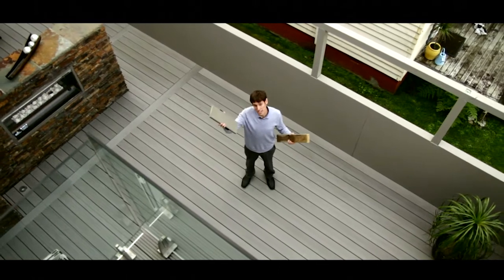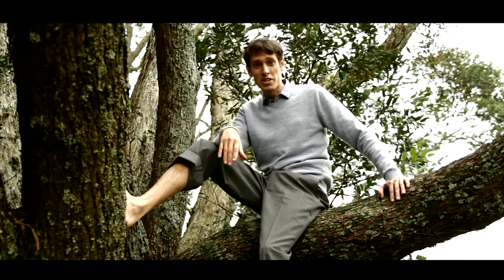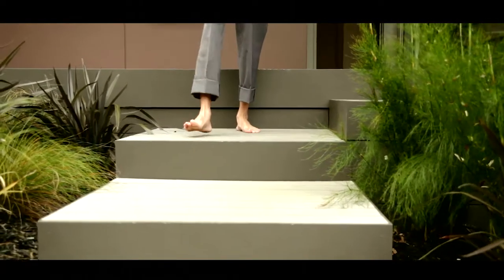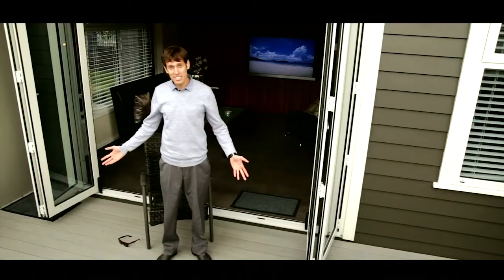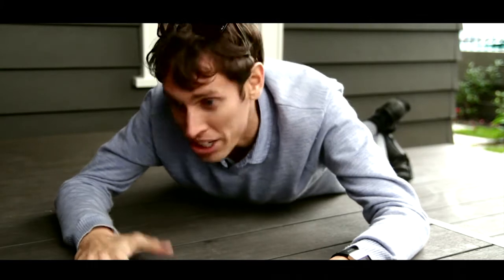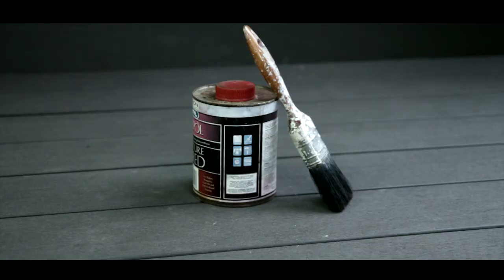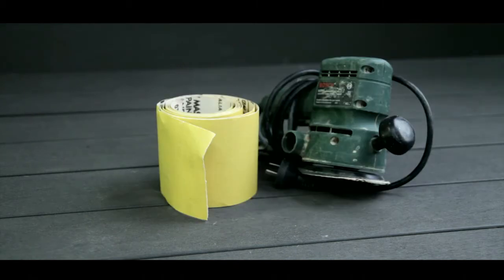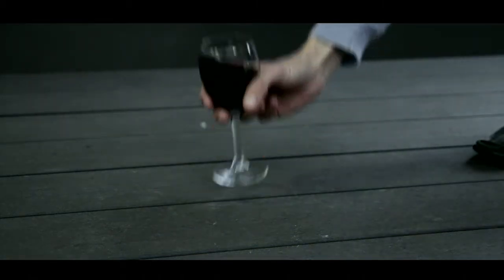Permadeck Advantages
Permadeck
Asked us to create a series of videos for there website about their decking product this one outlines it's advantages.